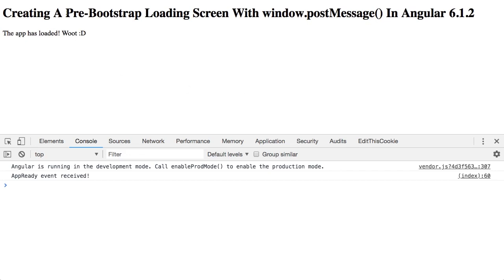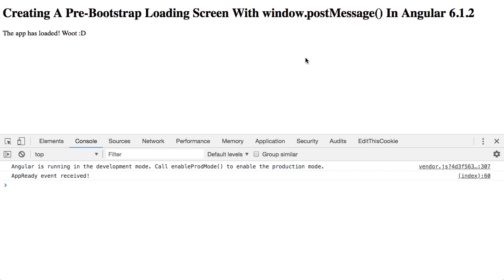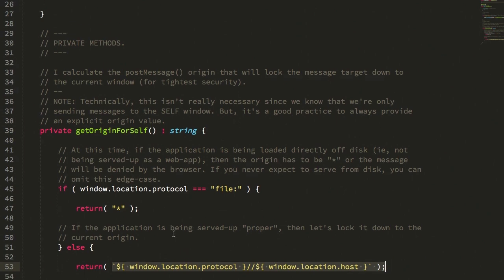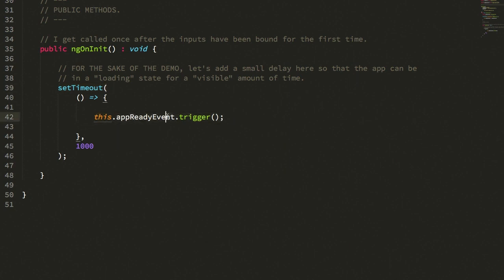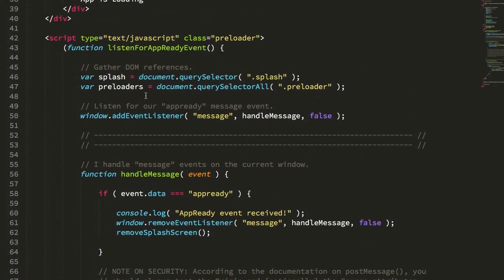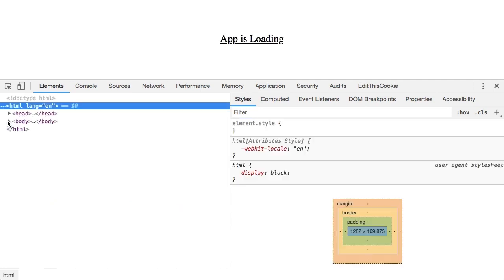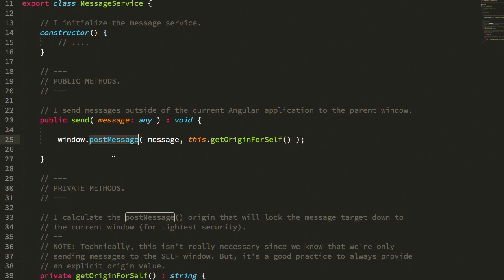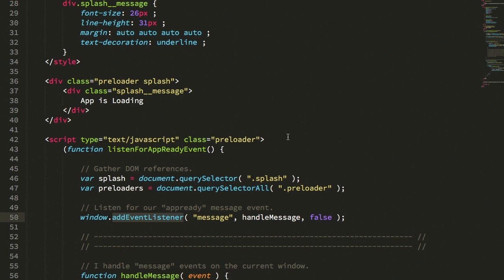Creating A Pre-Bootstrap Loading Screen With window.postMessage() In Angular 6.1.2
Ben Nadel revisits the concept of a pre-bootstrap loading screen in Angular, this time implementing the cross-boundary communication using window.postMessage(). This provides a simple way for the Angular app to announce its state while also providing a familiar, event-driven way to observe said state in an external context.